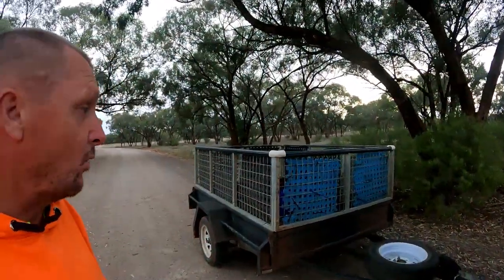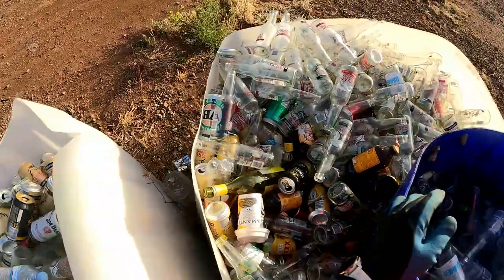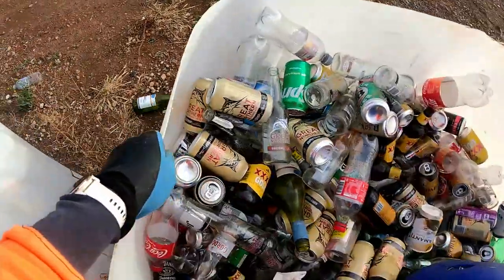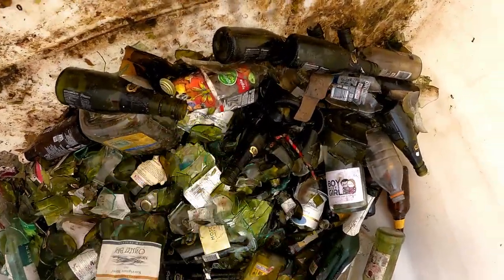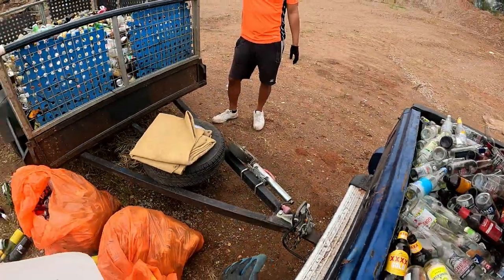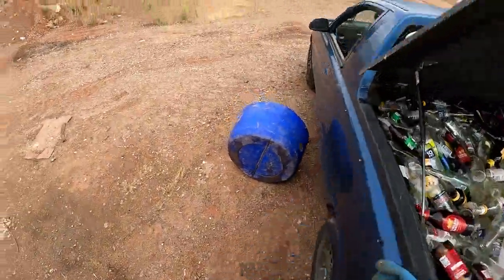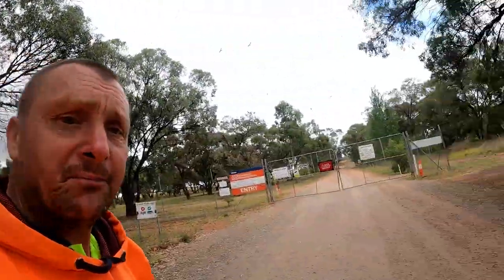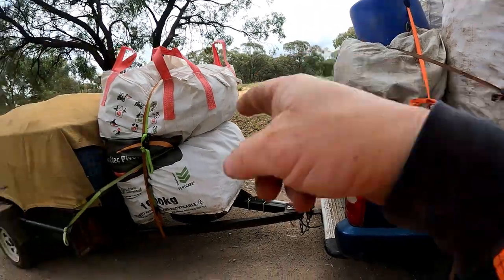We Paid $$$ For 8 IBC Pods Filled With Cans And Glass